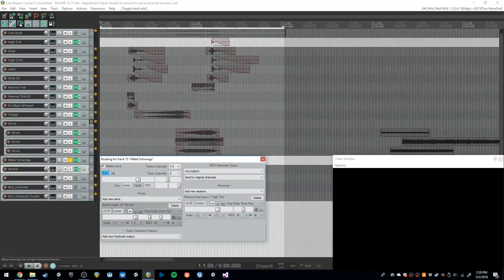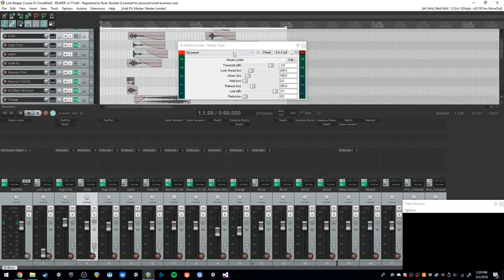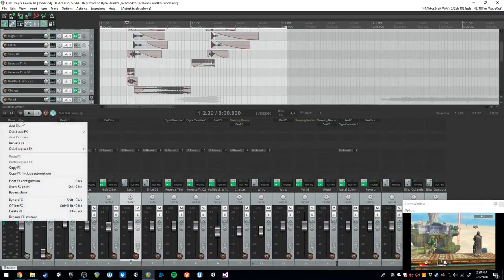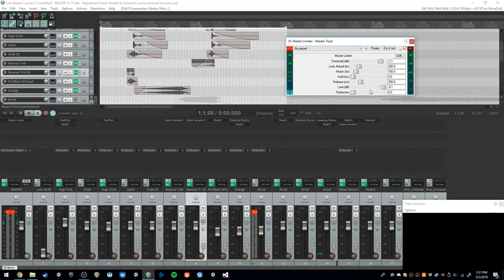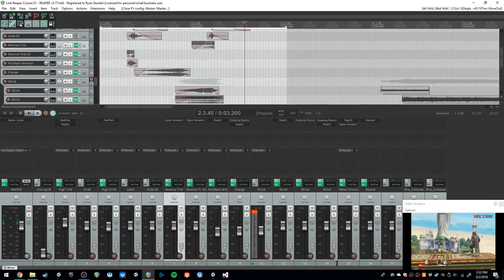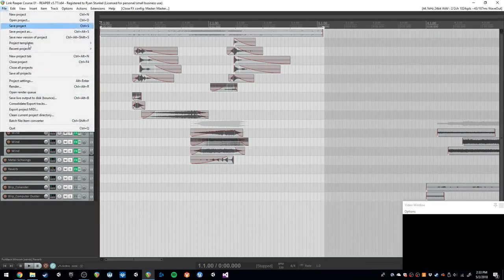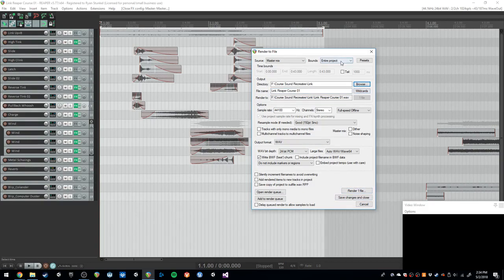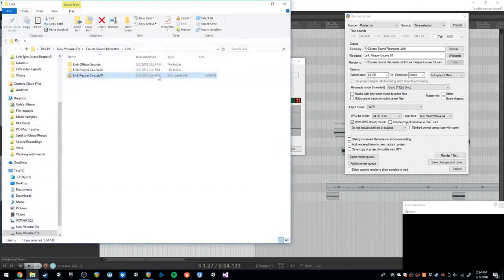09Limiters and Exporting Blipsounds